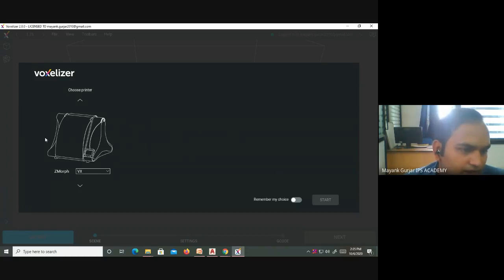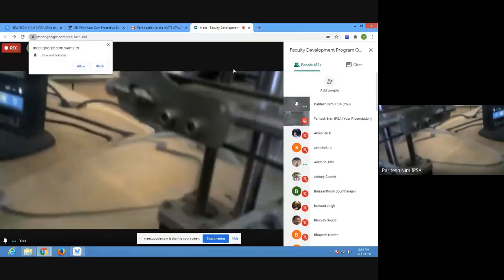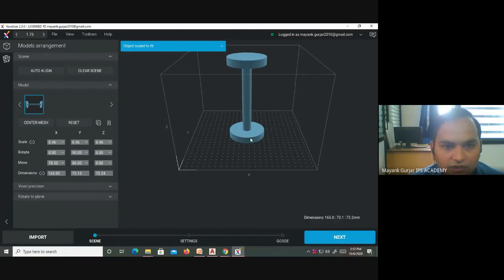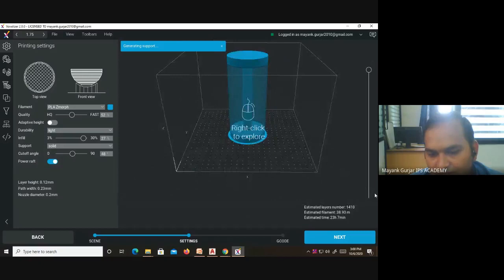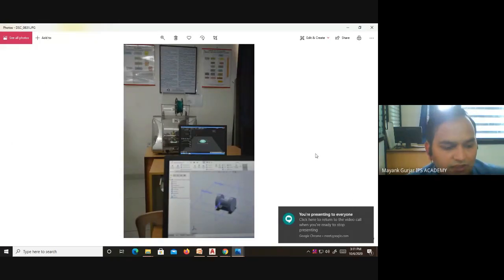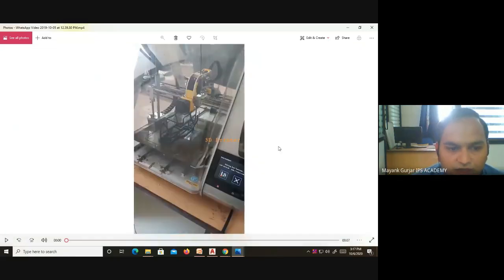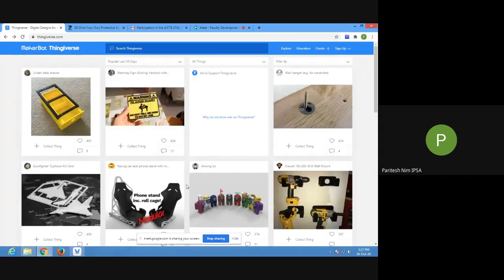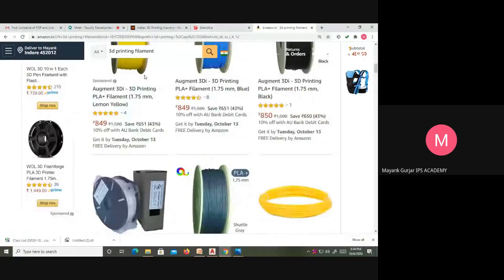IPS Academy Indore FDP On “3D Printing and Design” 6-10 Oct 2020 Session 3- MR MAYANK & MR PARITESH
YOU WILL GET KNOWLEDGE OF 3D PRINTING AND DESIGN